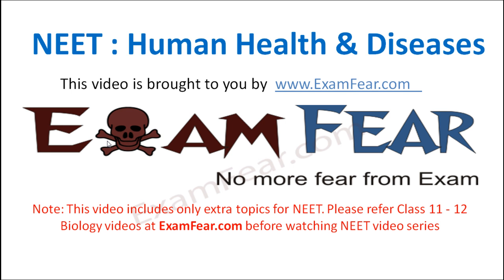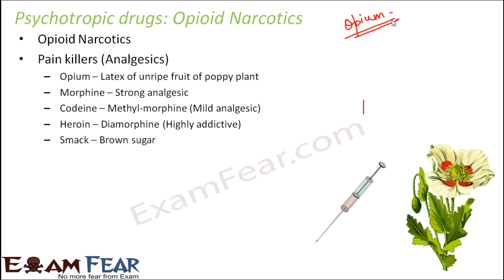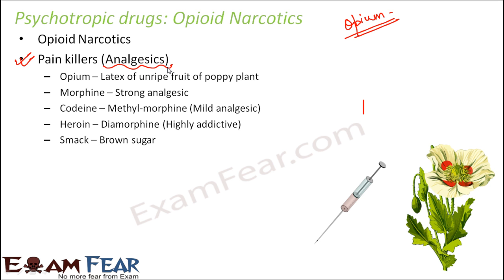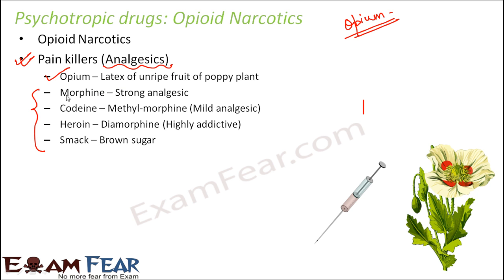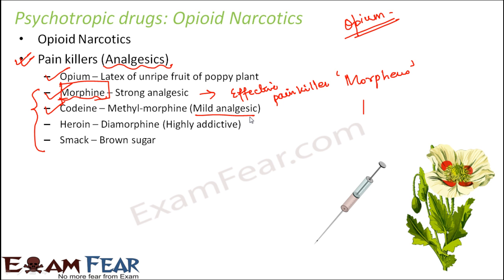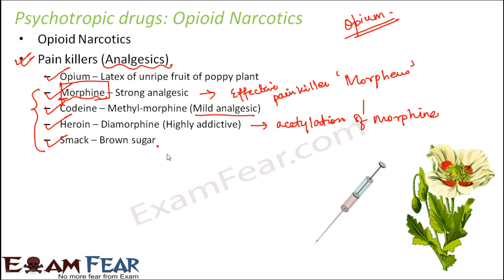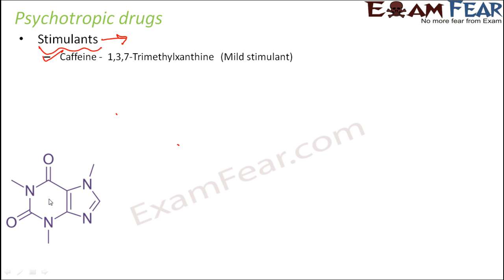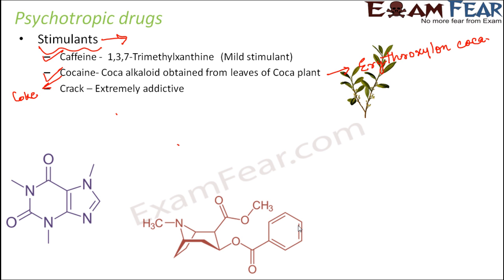NEET Biology Human Health : Drugs: Opioid Narcotics, Stimulants